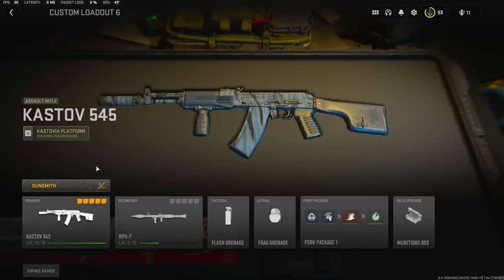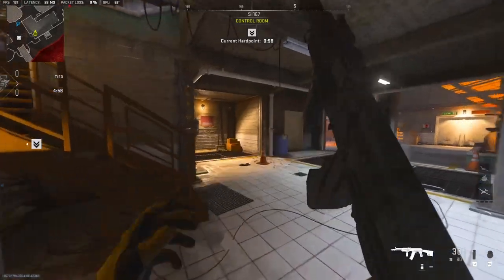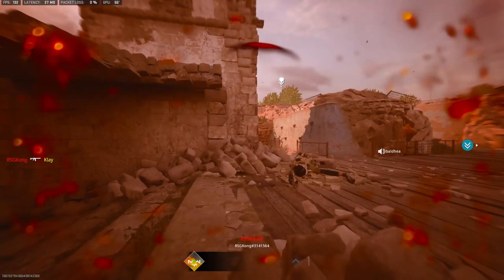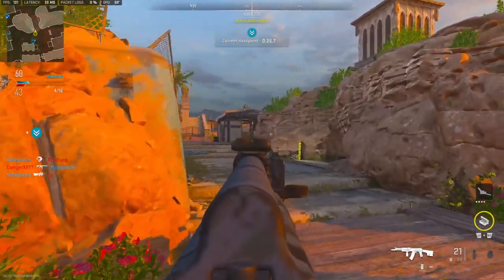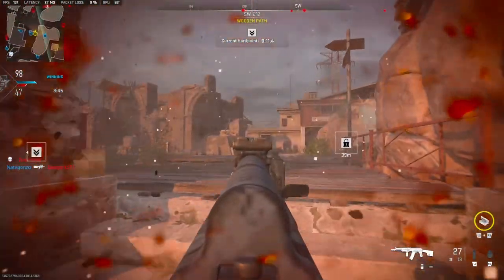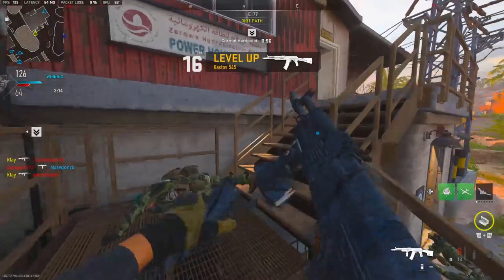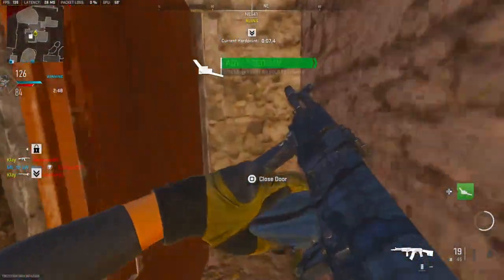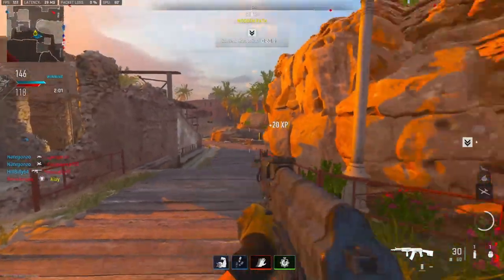The KASTOV 545 Is *META* IN MW2! (BEST KASTOV 545 CLASS SETUP)-Modern Warfare 2